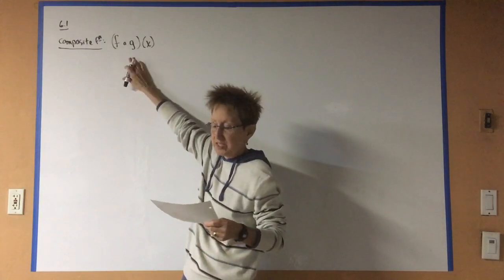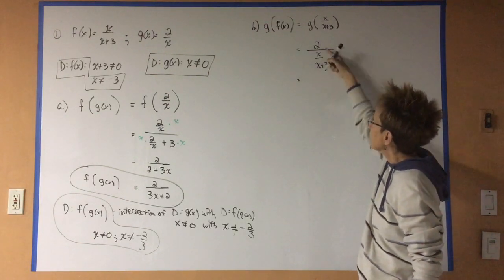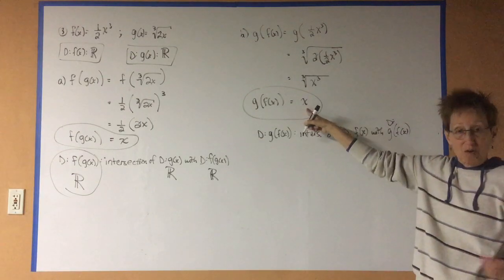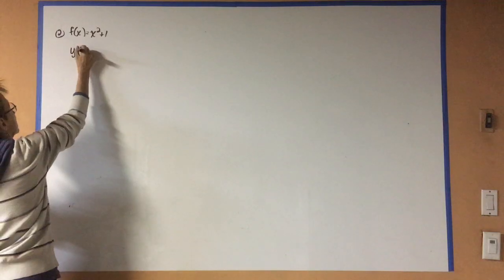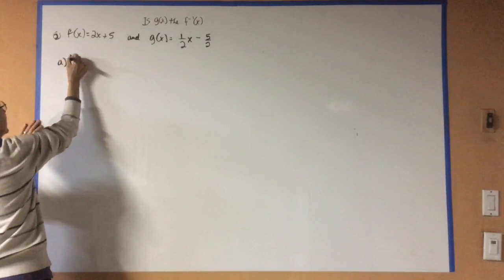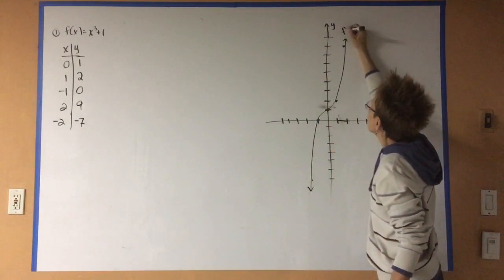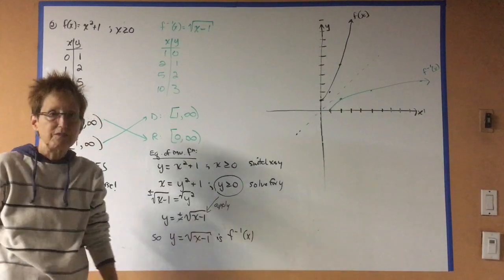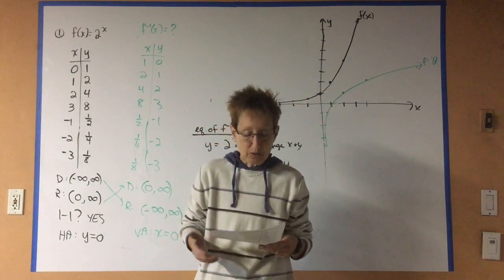Math141Class4-14video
Math141 class video, 4-14, Tuesday-6.1, 6.2, 6.3